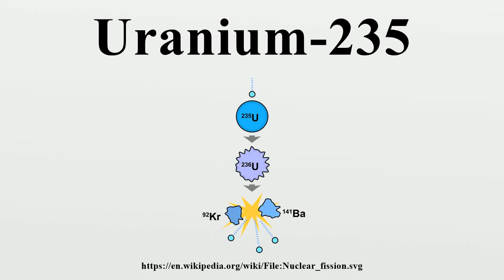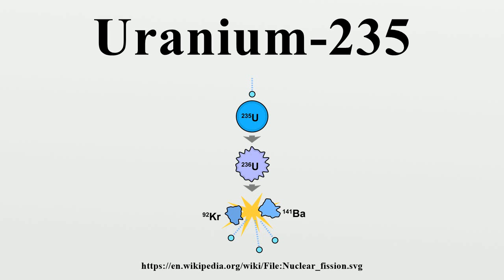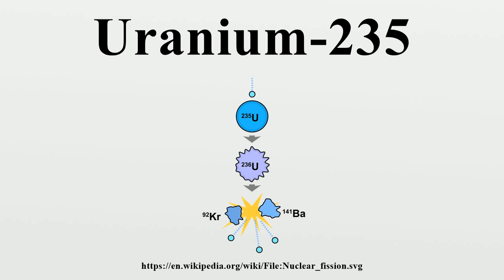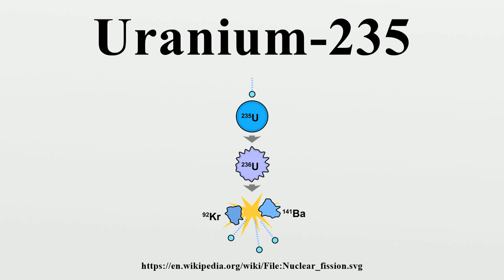Uranium-235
Uranium-235 (235U) is an isotope of uranium making up about 0.72% of natural uranium.Unlike the predominant isotope uranium-238, it is fissile, i.e., it can sustain a fission chain reaction.

Image-Copyright-Info